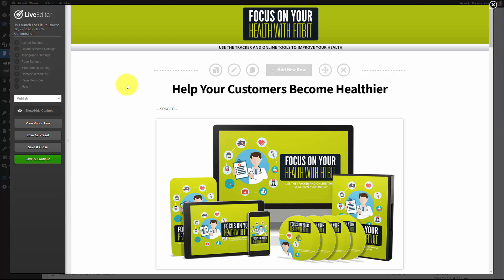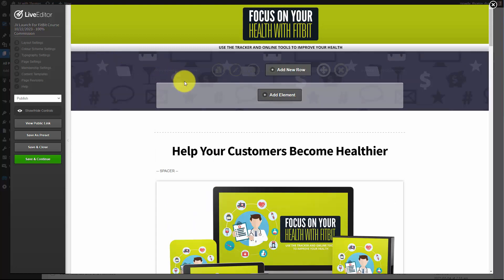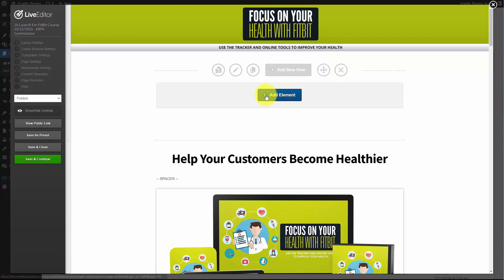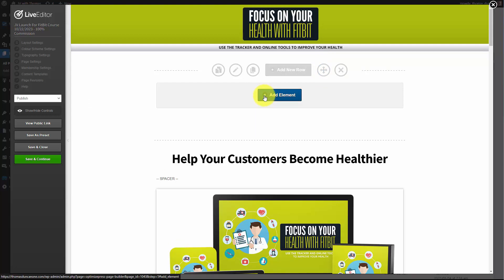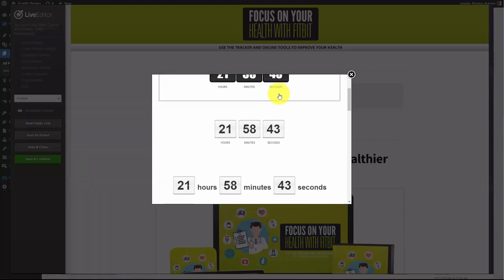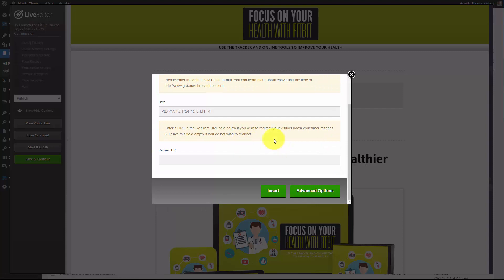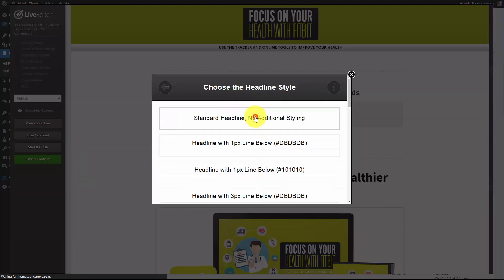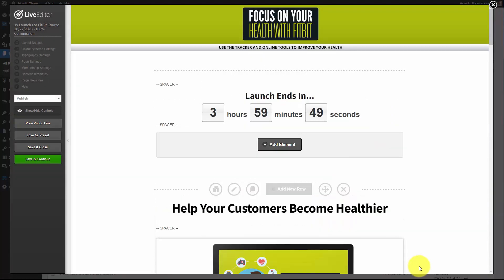JV Marketing Playbook (Millionaire - Billionaire) Use a Countdown Tiimer